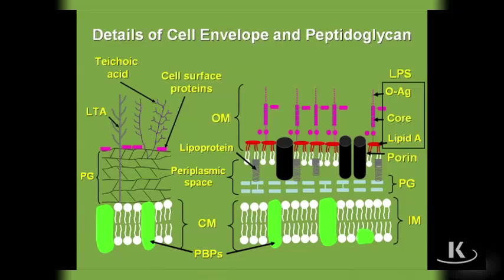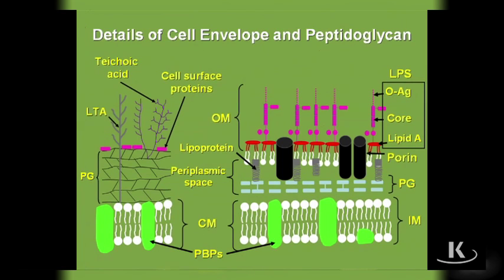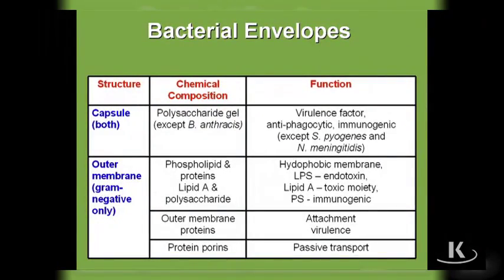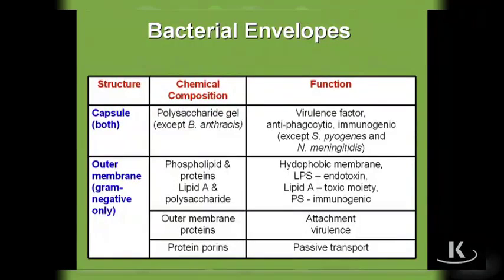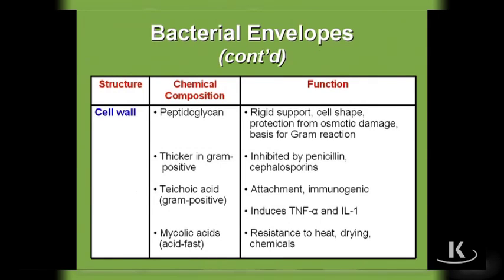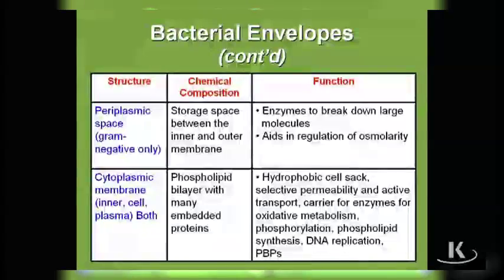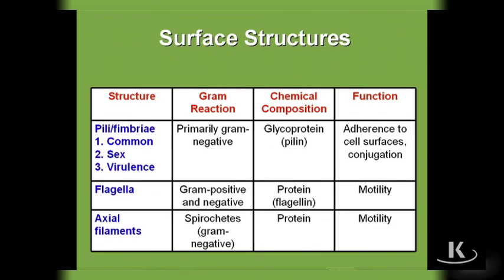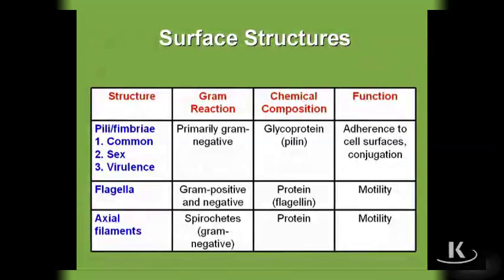Micro Ch2a BacterialStructure